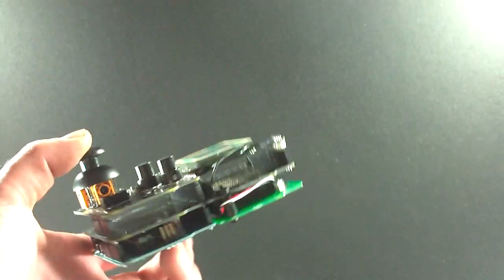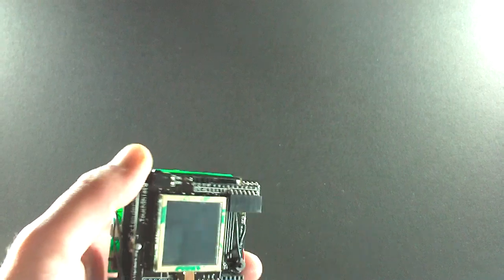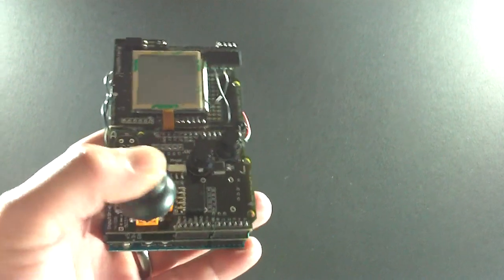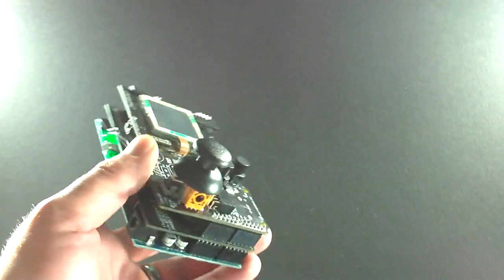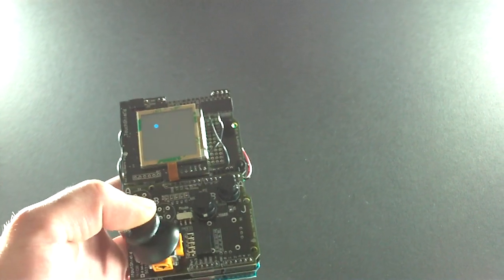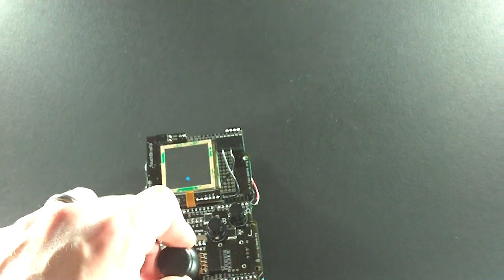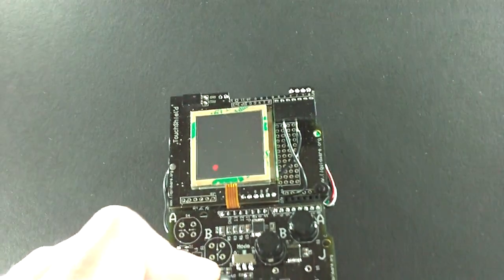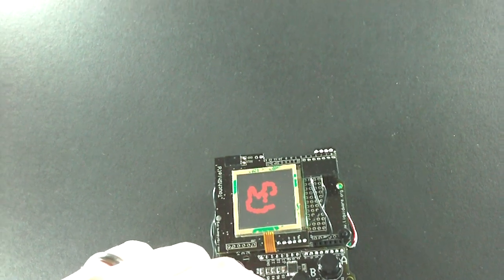GamePack: Arduino, InputShield, and TouchShield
Here's a little video I made of the GamePack. It's running a little piece of demo code I wrote for the Arduino and the TouchShield that reads the position of the joystick, and outputs a little colored dot on the TouchShield screen. All the source code will be posted over